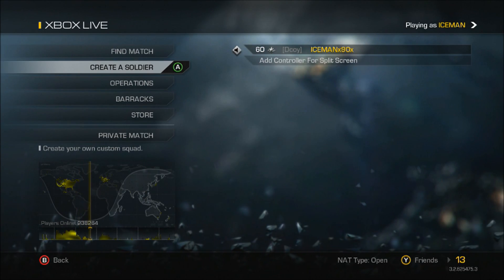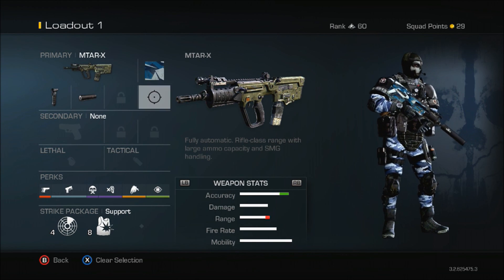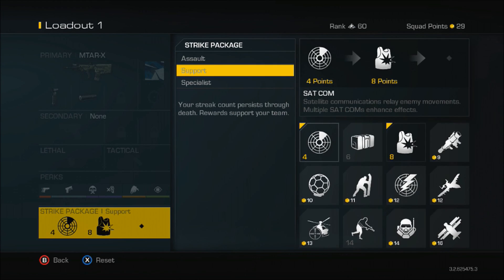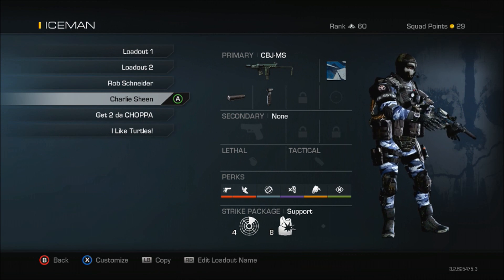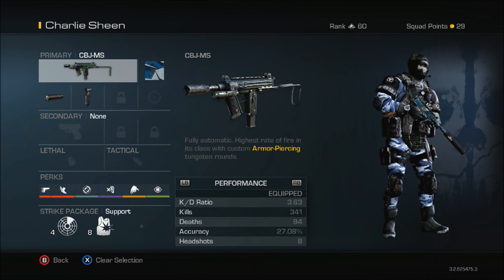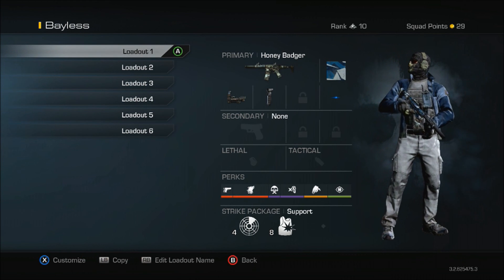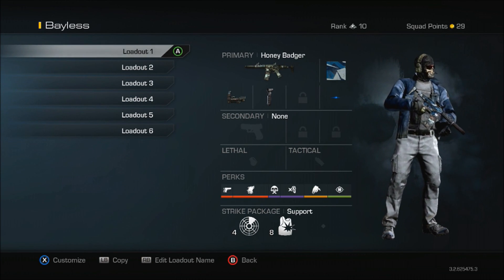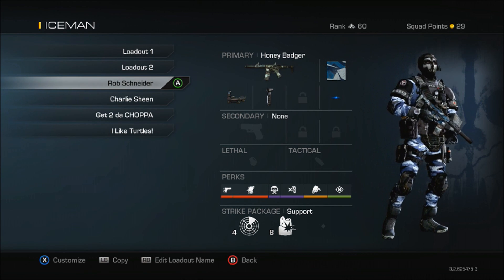Call Of Duty Ghost Class Set Ups